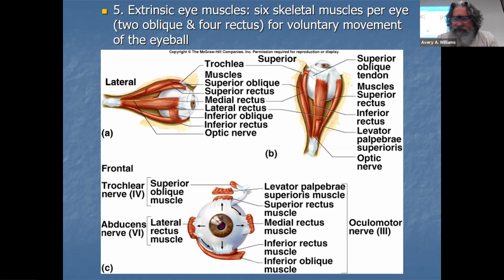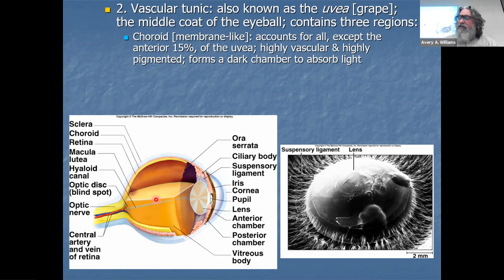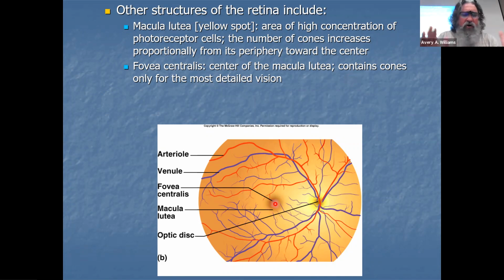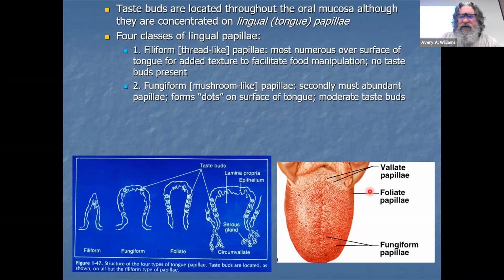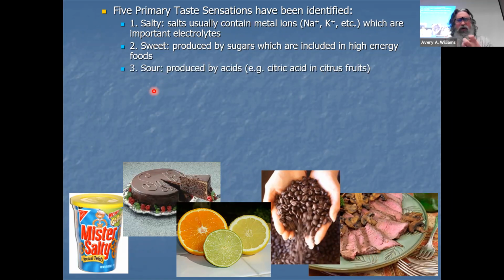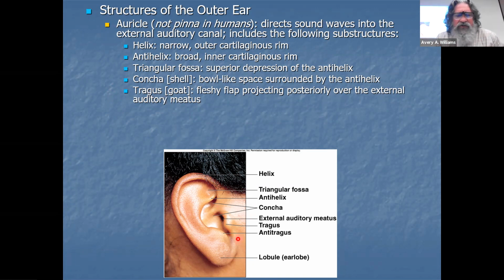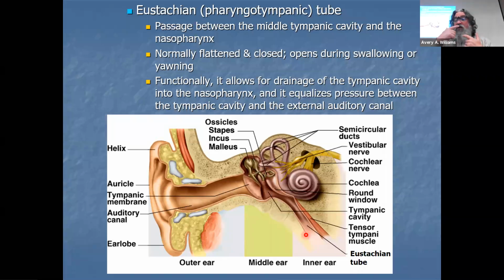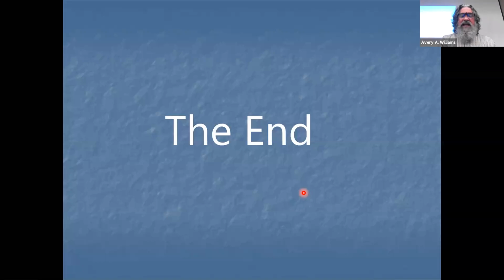Human Anatomy Lecture (Day 19)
Special Senses (eyeball, taste, hearing)